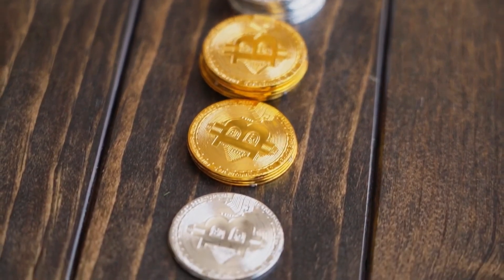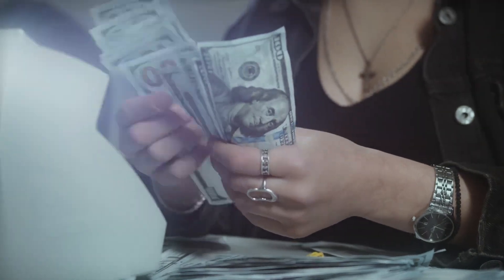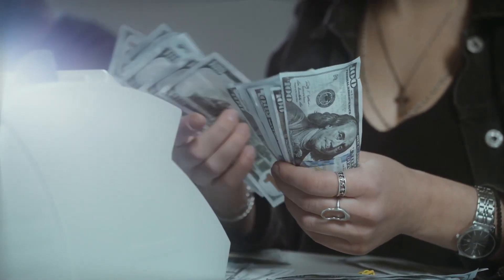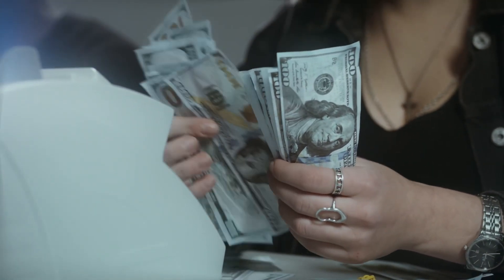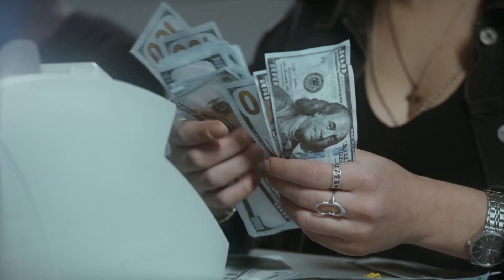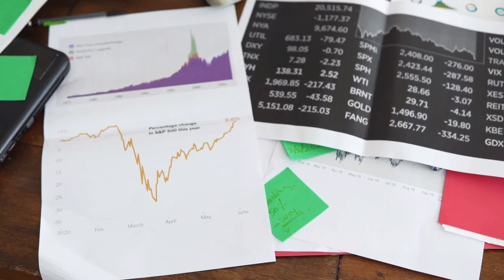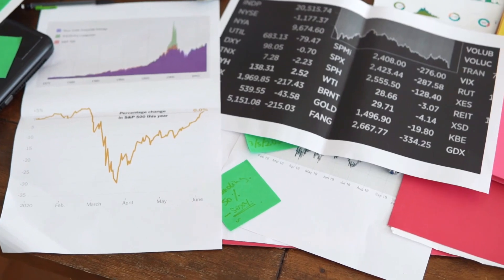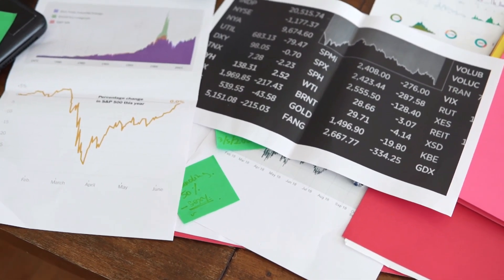Ault Alliance to Begin Holding Bitcoin on Its Balance Sheet